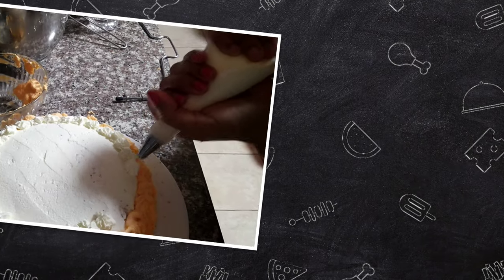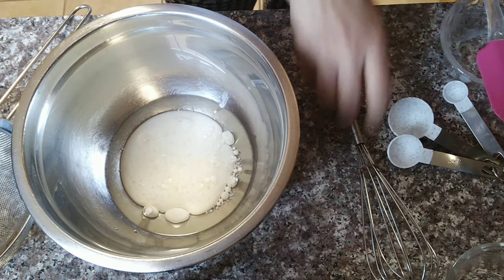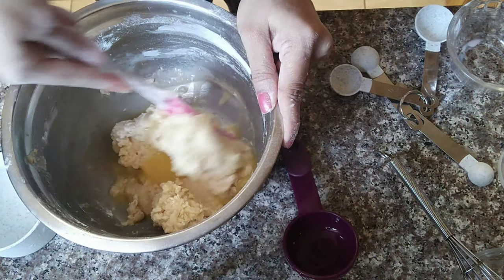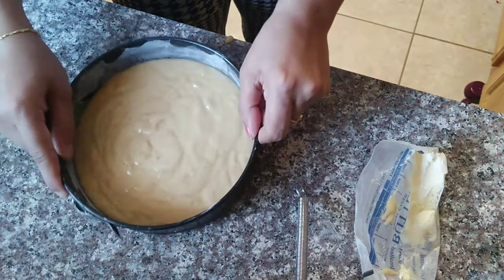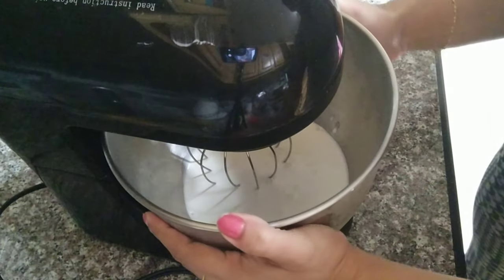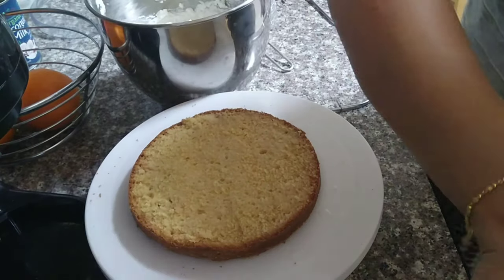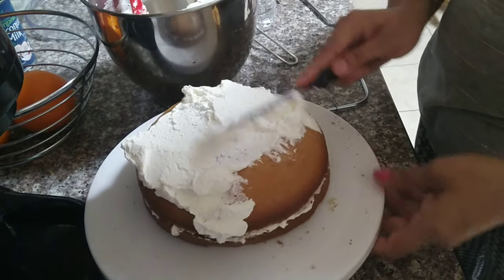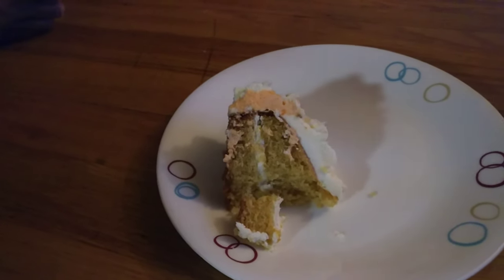Eggless Orange cake/Whipped Cream Frosting/No Egg-No Butter Moist cake/Beginners friendly Easy bake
Ingredients For Orange cake:

Canola Oil ⅓ cup
Icing Sugar 1 cup
Orange Zest 1 tsp
Orange Food Color 2 Drops (optional)

Whipping Cream

Heavy Cream 2 cups
Icing Sugar 5 tbsp